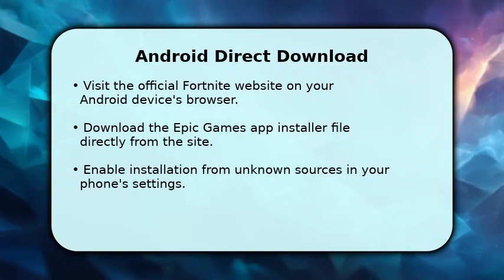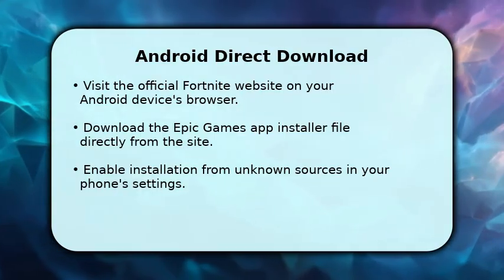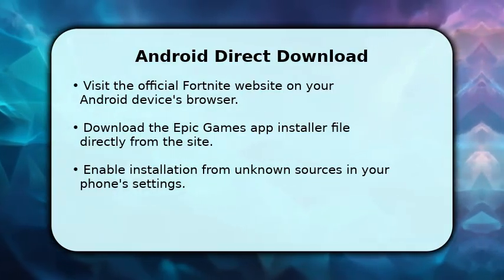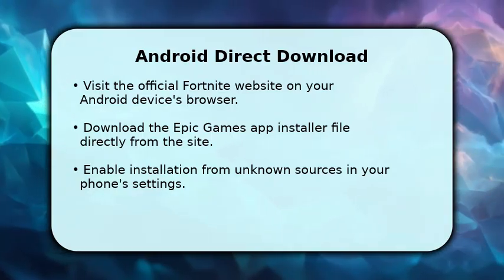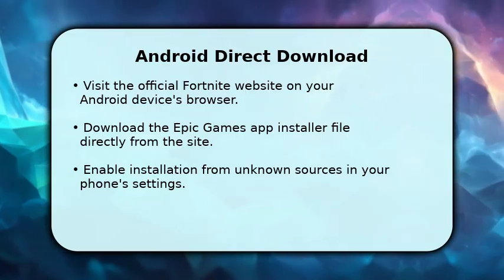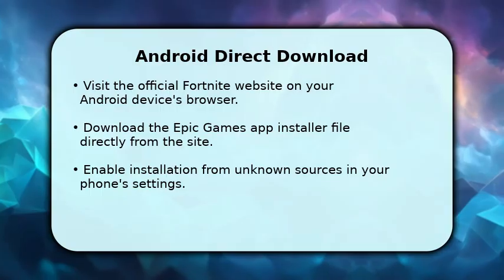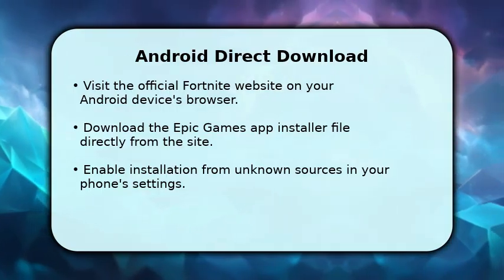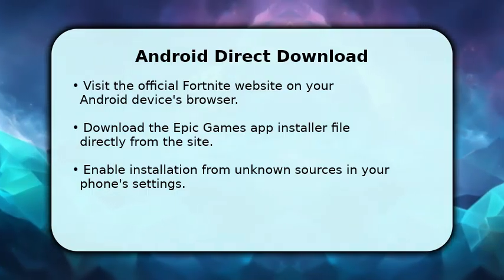How to Play Fortnite on Your Phone 2025 - Step By Step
▸ (v) Get ready to drop into the world of Fortnite on your mobile device! In this step-by-step guide, we'll walk you through the process of playing Fortnite on your phone. From downloading and installing the game to navigating the controls and competing in matches, we've got you covered. Whether you're a seasoned pro or a newcomer to the world of Fortnite, this video is perfect for anyone looking to learn how to play the game on their mobile device.

Fortnite on phone, how to play fortnite on android, fortnite mobile gameplay, fortnite download for iphone, playing fortnite on smartphone, fortnite tips and tricks, fortnite mobile controls, mobile gaming, gaming on phone